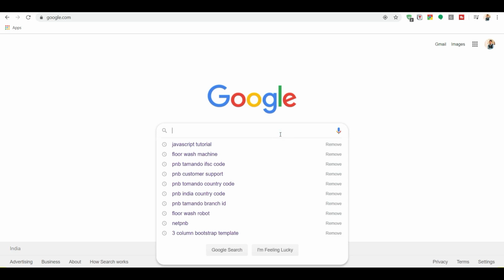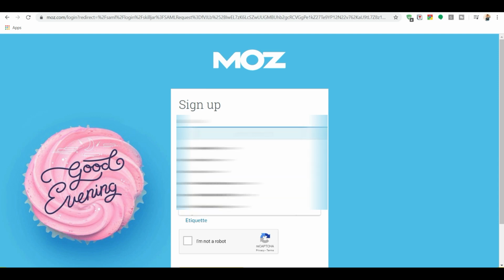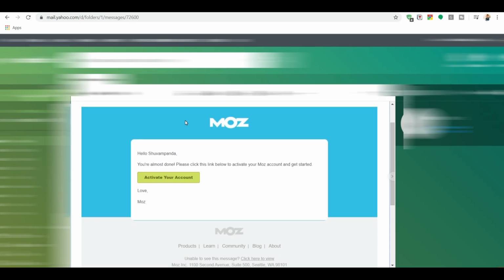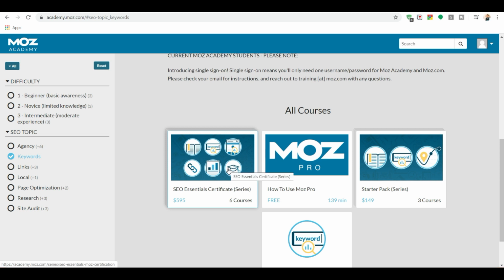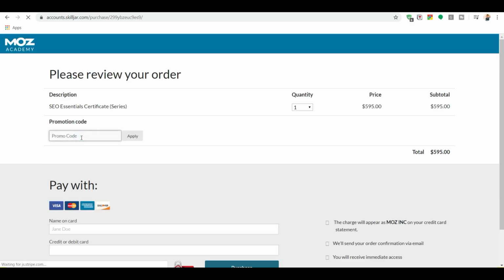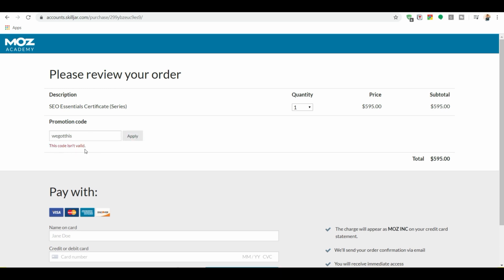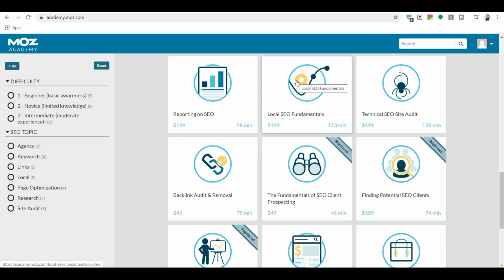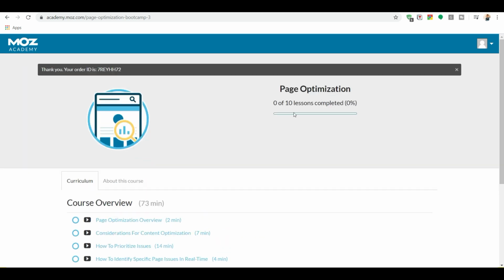SEO Tutorial FREE Online | Digital Marketing Tools 100% FREE Worth ₹42000 | Moz Academy Courses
In this Video I will provide and setup tutorial account for SEO and Digital Marketing.These courses , Tools are 100% FREE Worth ₹42000. MOZ the SEO giant is giving free tools and tutorials for new viewers.All the courses are online based.You can learn SEO and Digital Marketing while sitting at home.To know more watch the video.